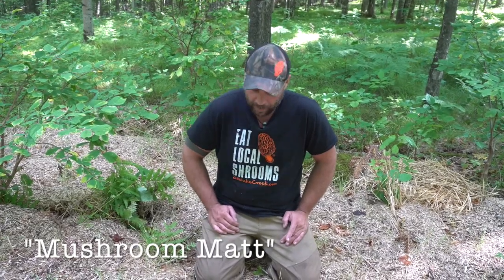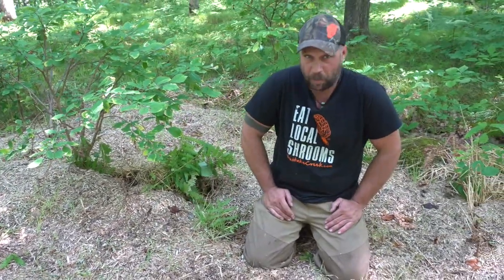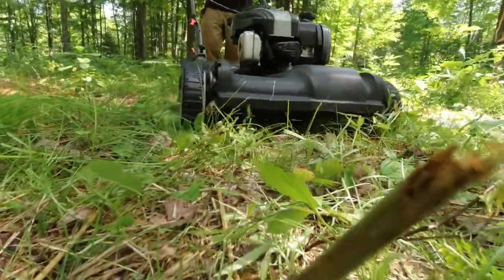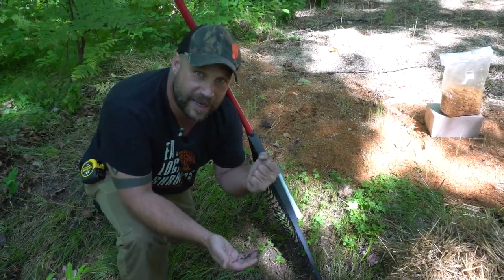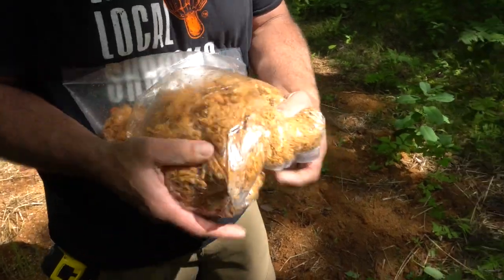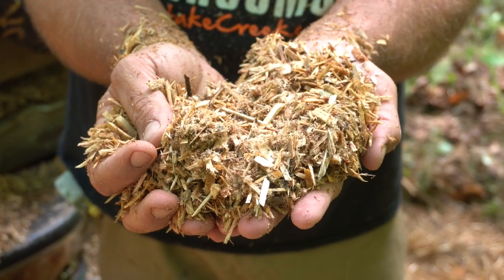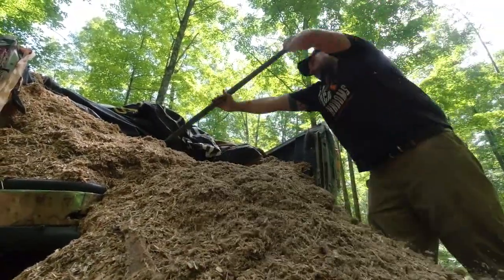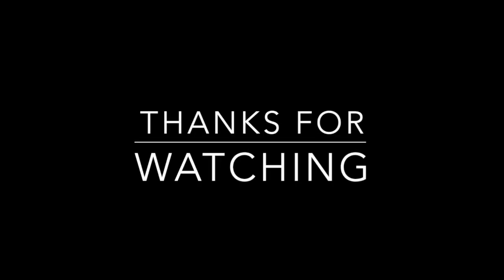Mushroom Food Plot How to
How to assemble a Mushroom Food Plot tm and check it for colonization.
These fungal food plots were assembled at the MycoHabitat research farm near Iron Mountain MI on June 19, 2023. We added a single bag or "Starter" of SRA, 1 hydrated bale of straw and 1 yard of woodchips or sawdust.This video was filmed with @906Outdoors for the television show Discovering  on August 29 and is scheduled to air on September 11 2023.
Thank you Brian, the jamming'st dood around and heckuva friend as well as videographer!